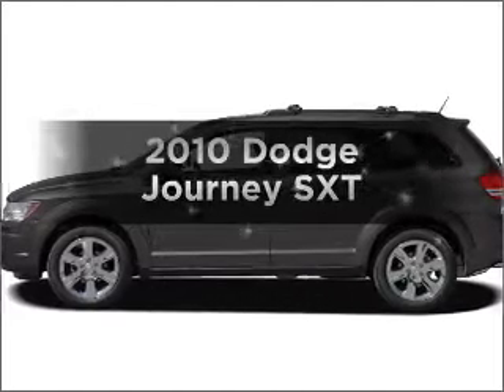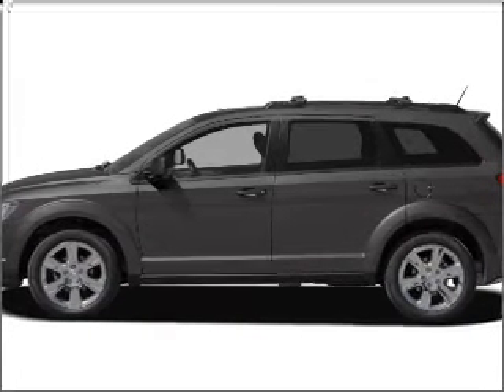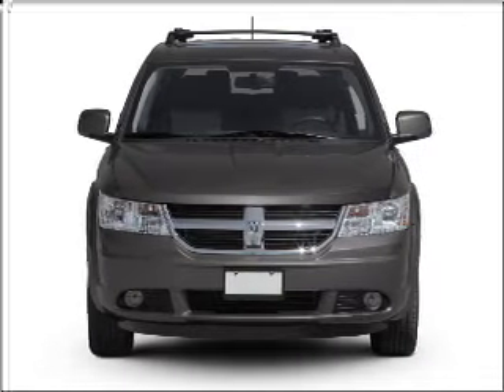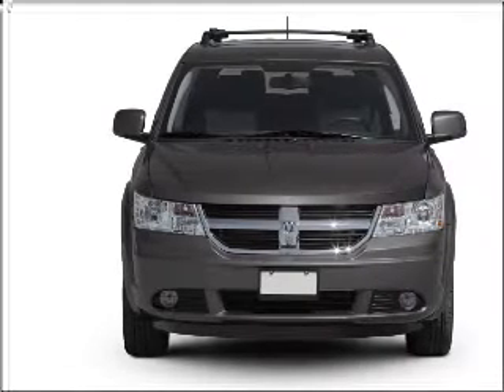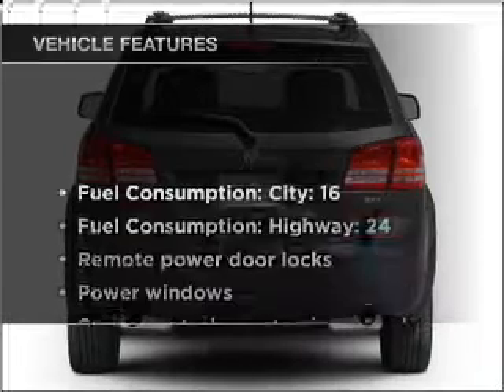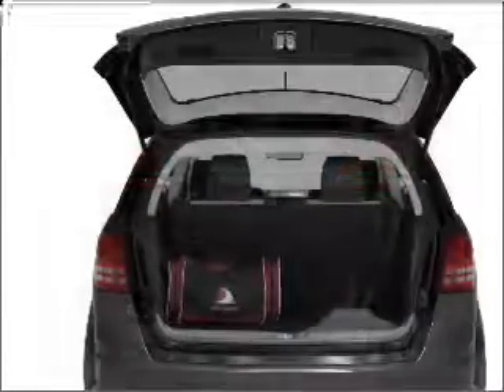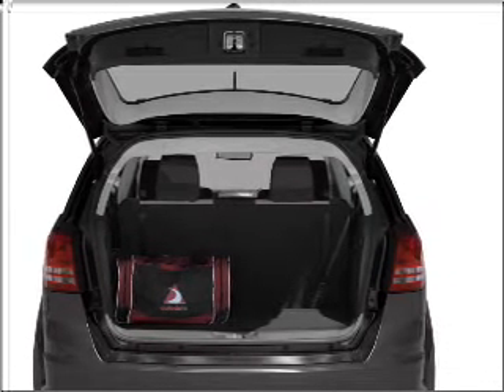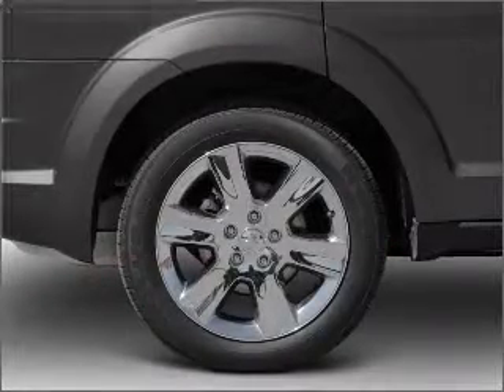2010 Dodge Journey - Indianapolis IN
Year: 2010
Make: Dodge
Model: Journey
Trim: SXT
Engine: 3.5 liter 6 cylinder 24 valve
Transmission: Automatic
Color: Deep Water Blue Pearl
Mileage: 0
Address:
4505 W 96th Street 96